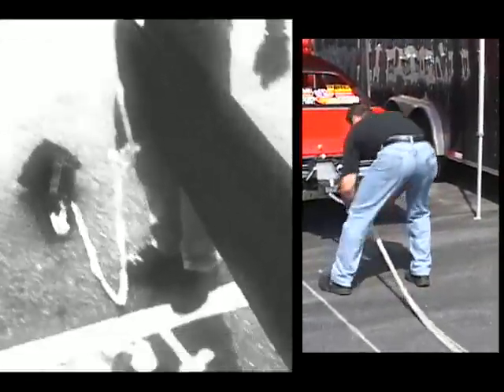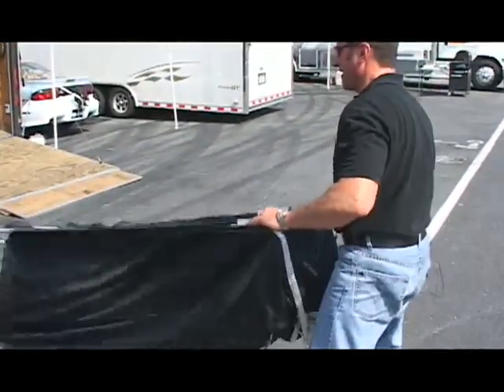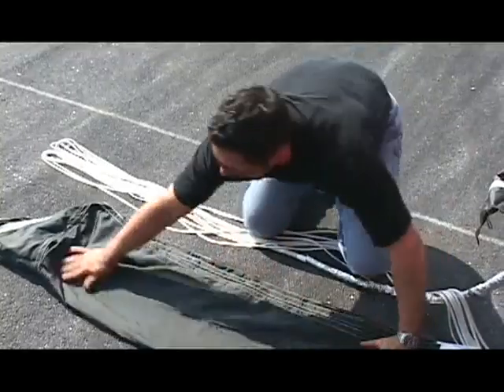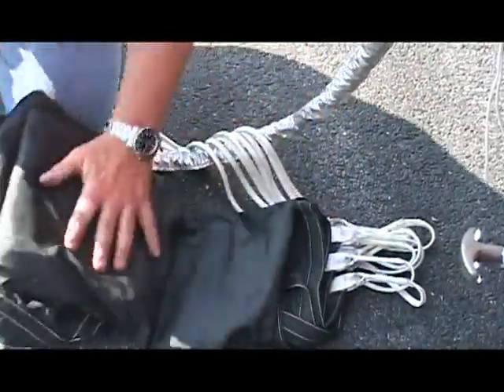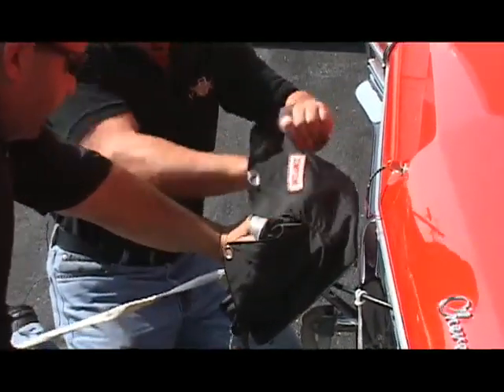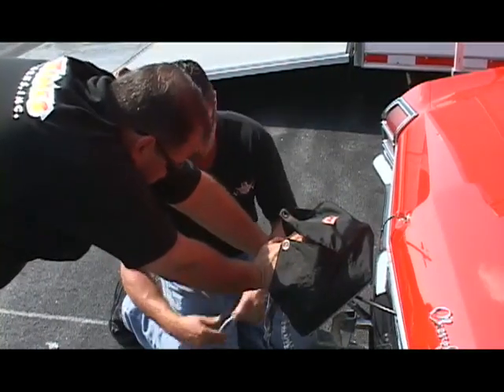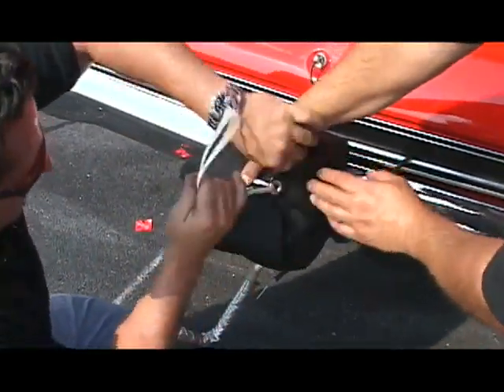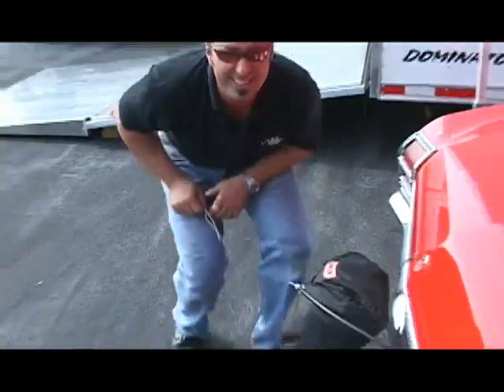How To Pack A Parachute For Drag Racing by Nick Scavo V8TV Classic Video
This one comes from the V8TV Archives.     Veteran drag racer Nick Scavo takes a moment to share how to pack your parachute in a safe manner so that it opens when you pull the cable!

Produced by Kevin Oeste and V8TV Productions, Inc.   -

How To Pack A Parachute For Drag Racing